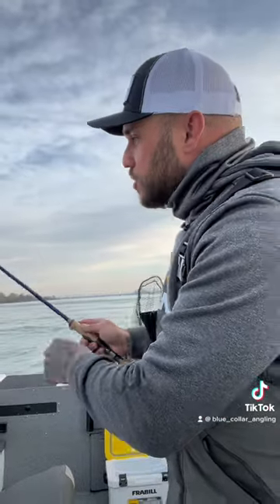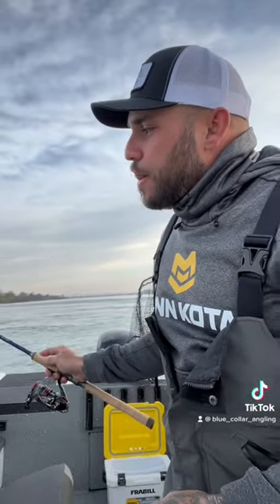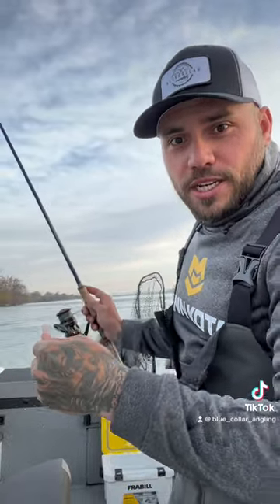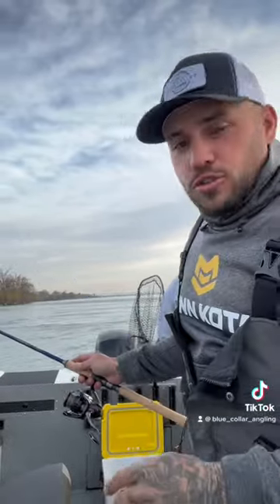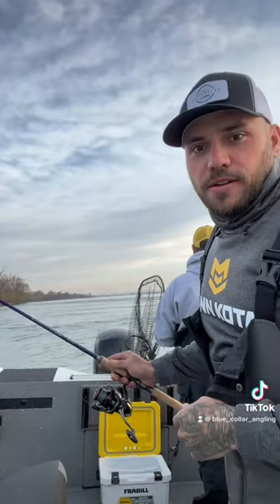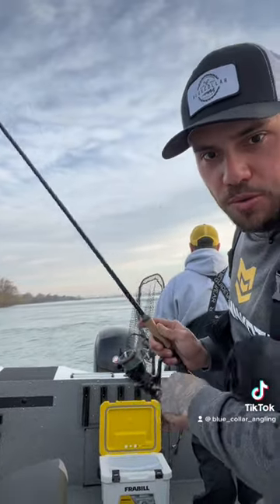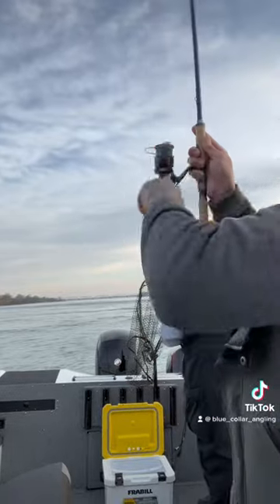Must try walleye jigging technique